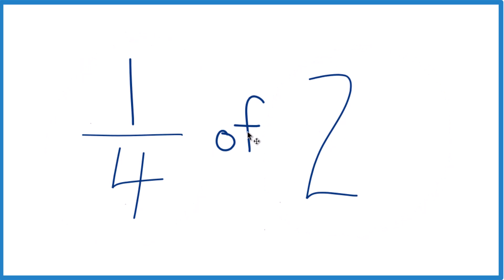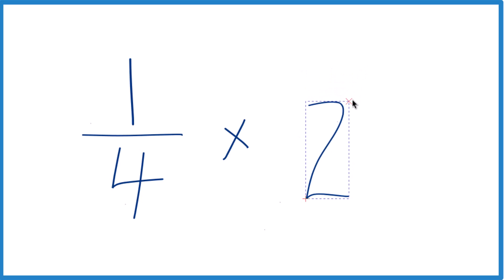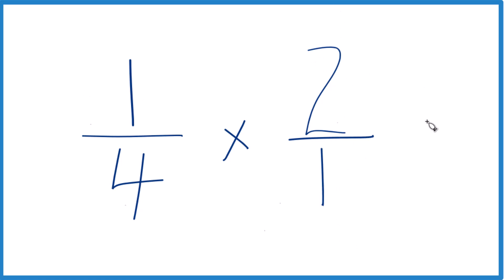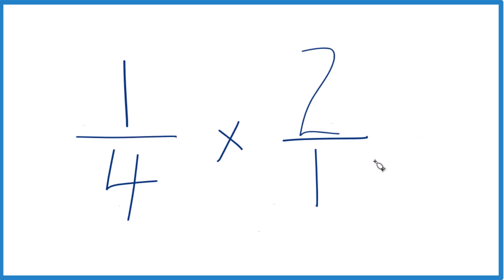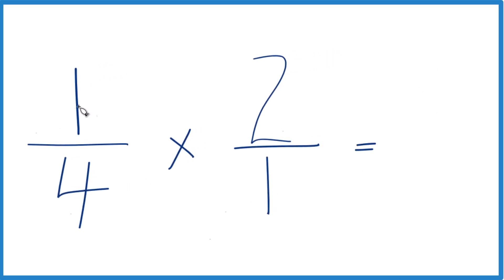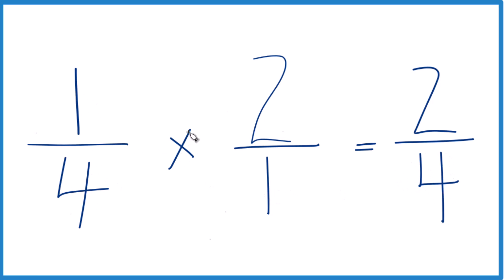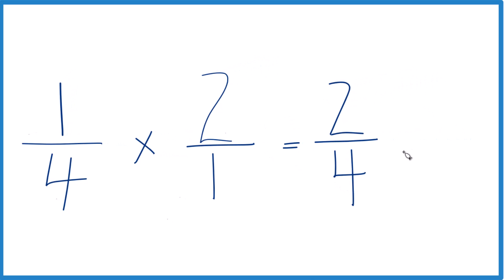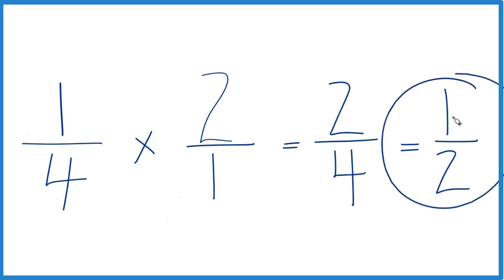How to Find 1/4 of 2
In this video, you'll learn how to find one-fourth of the whole number two. Here’s a step-by-step guide based on the video transcript:

Understand the Operation: When we say 1/4 of 2, we can think of "of" as multiplication. So, 1/4 of 2 is the same as 1/4 * 2.

Convert the Whole Number to a Fraction: To make the multiplication easier, convert the whole number 2 into a fraction. We can write 2 as 2/1 because 2/1 is still equal to 2.

Multiply the Numerators and Denominators: Now, multiply the numerators (the top numbers) and then the denominators (the bottom numbers):

Simplify the Fraction: The result of 1/4 * 2 is 2/4. Simplify 2/4 to 1/2 because 2 divided by 2 equals 1, and 4 divided by 2 equals 2.

Convert to Decimal (Optional): If needed, you can also convert the fraction 1/2 to a decimal. Divide 1 by 2 to get 0.5.

So, 1/4 of 2 is 1/2 or 0.5.